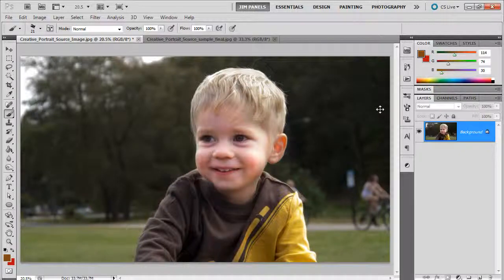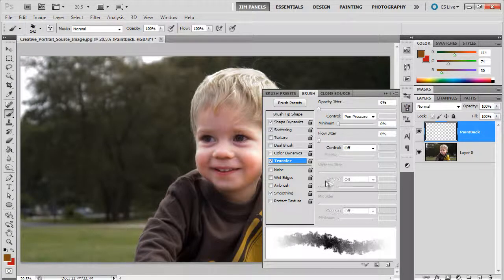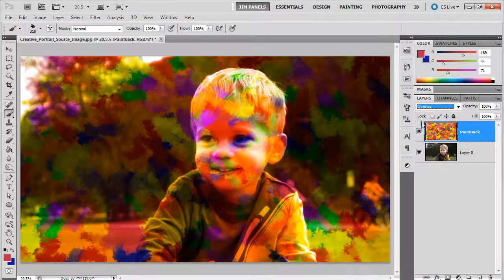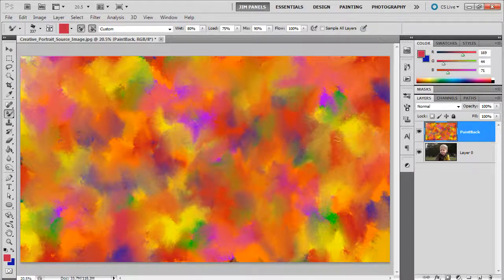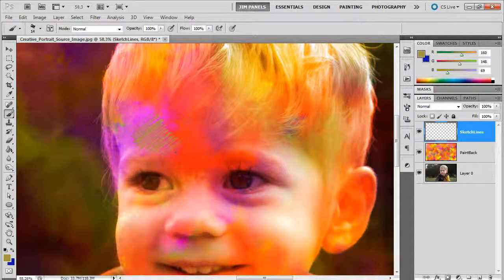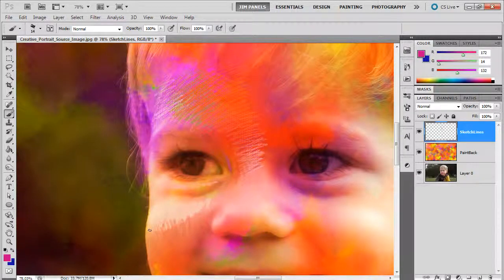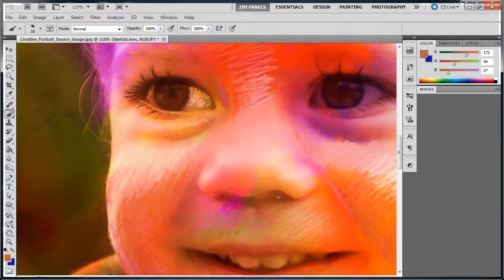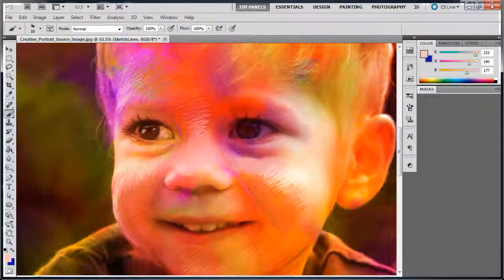Photoshop Creative Portrait Part 1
In this video we learn how to create a re-coloring of our photo and begin the creative portion of the portrait.